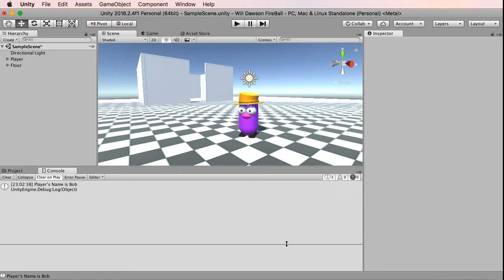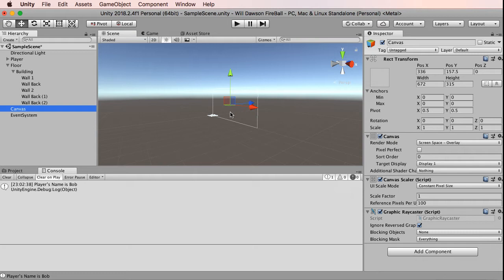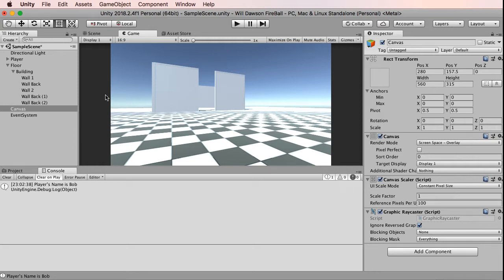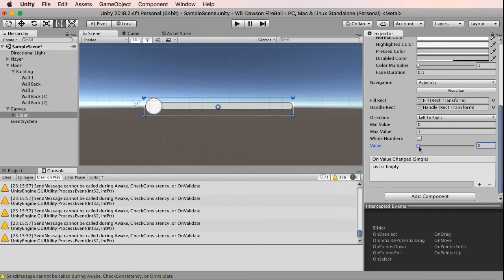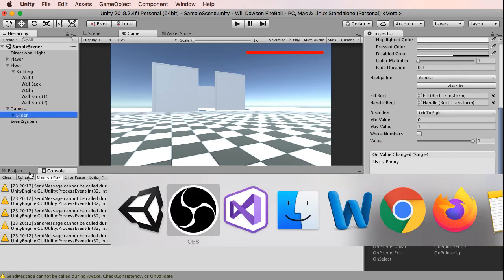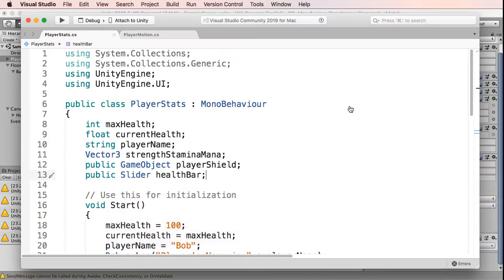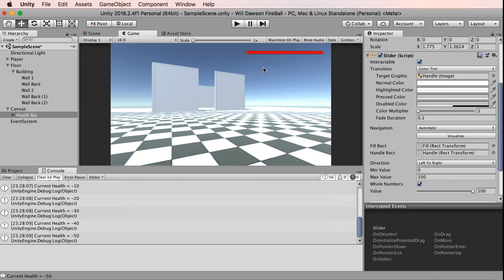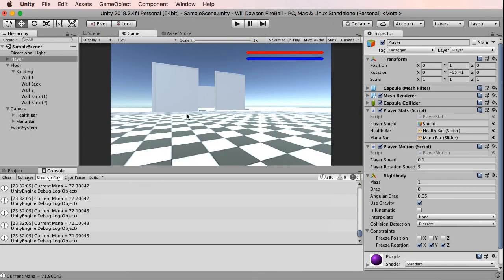Fireball 18 - The UI Canvas (Unity and C# Tutorial)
In this video, we will learn about Unity's user interface (UI) layer, and use it to display health and mana meters on the screen, and write code to control the meters.